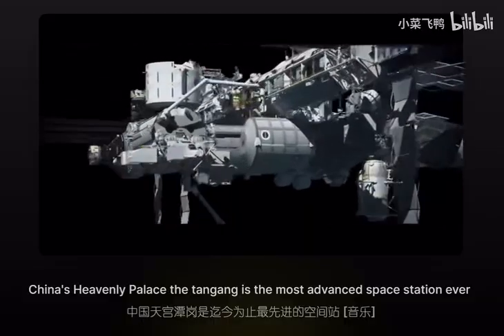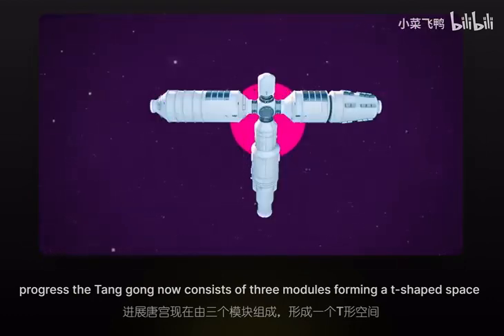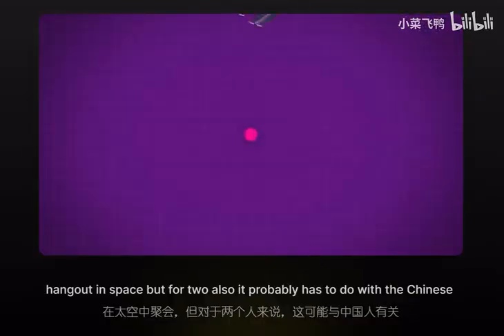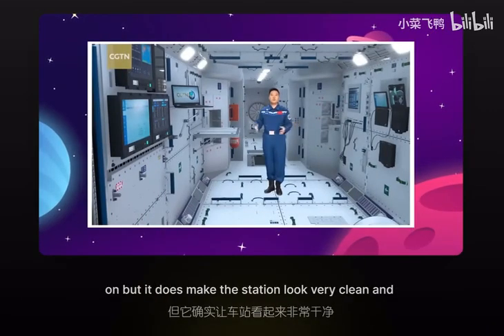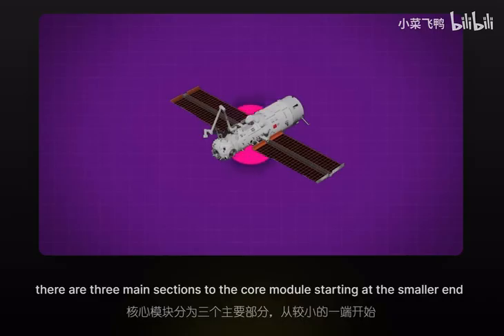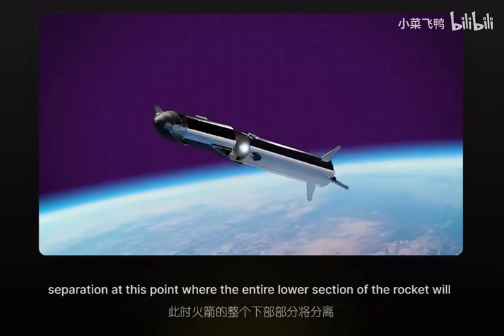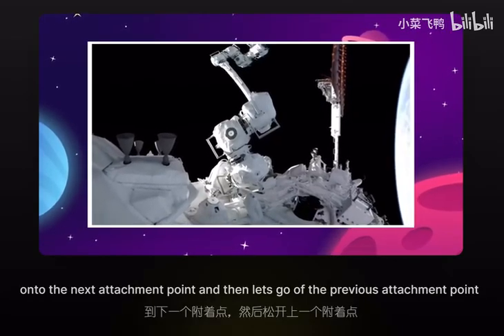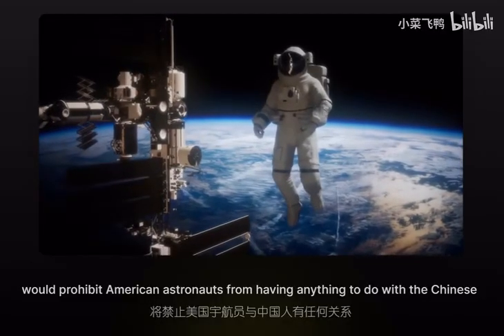（加拿大博主报道）中国如何建造天宫空间站- How China built the Tiangong space station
How China built the Tiangong space station